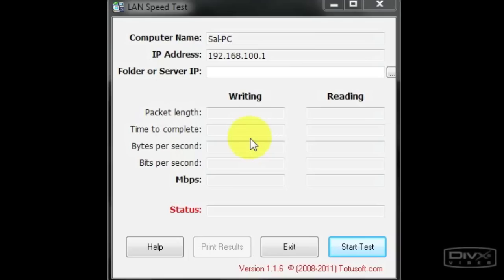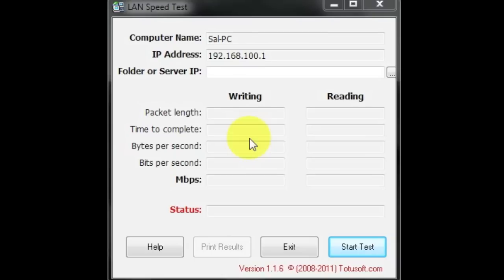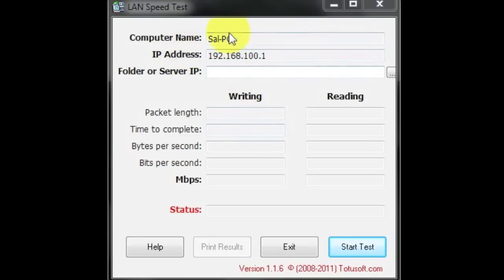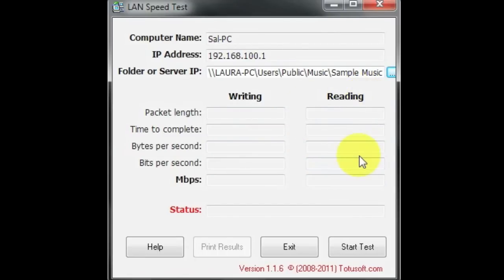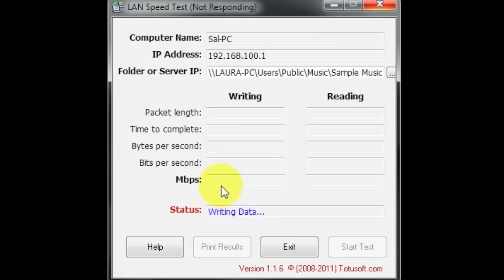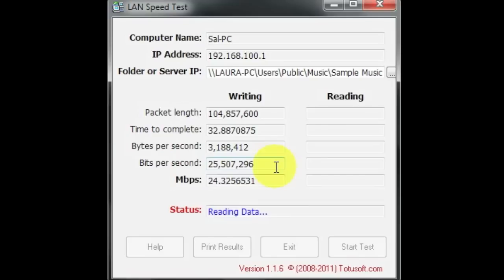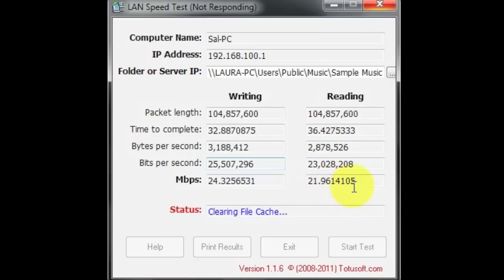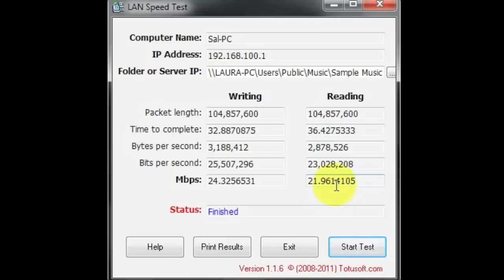Belkin Powerline Internet Adapter Videolink Speedtest